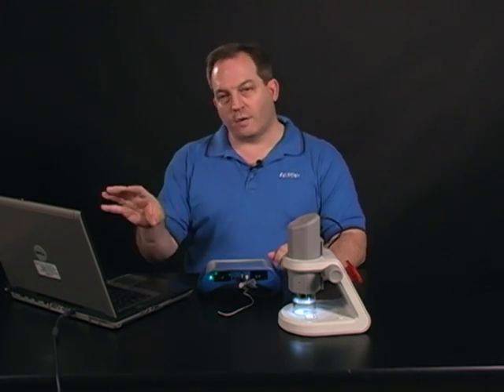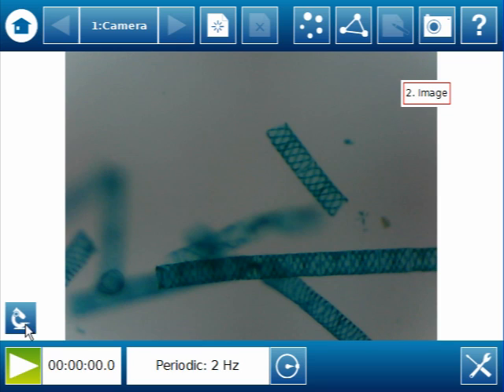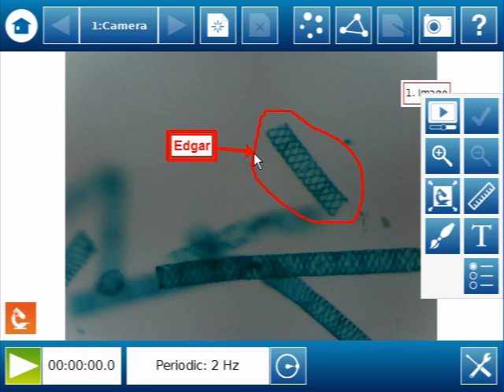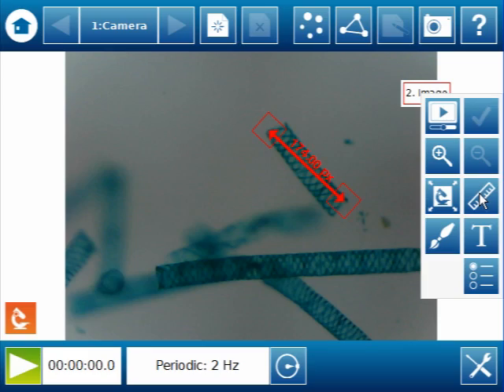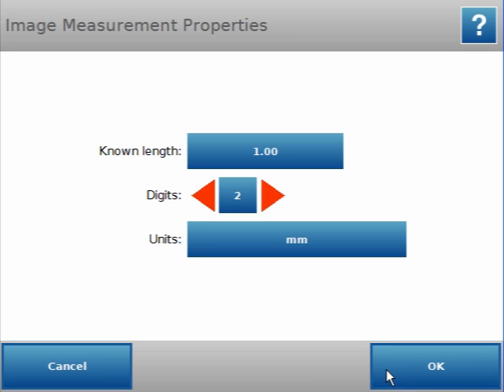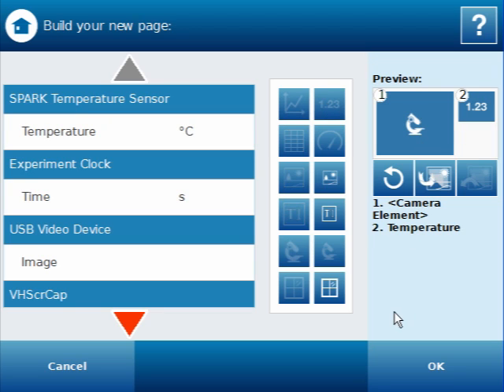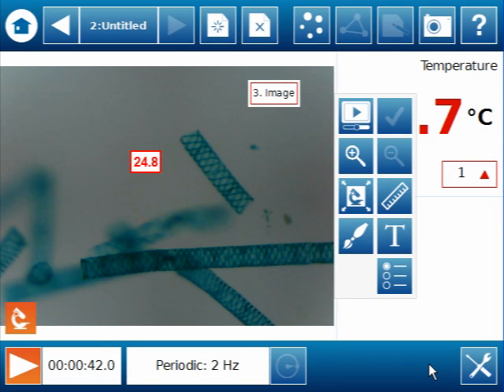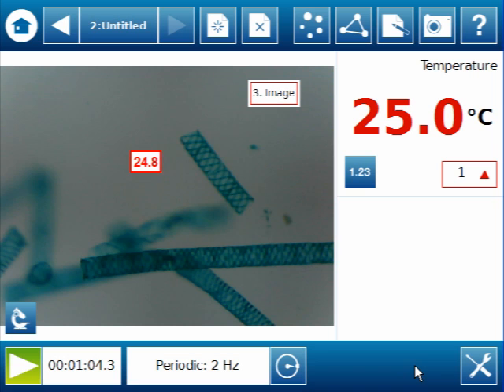Image Capture with SPARKscience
Learn about image capture and analysis in the latest free update to SPARKvue and the SPARK Science Learning System.

Images from a kena Digital Microscope (SE-7236) are captured, annotated, and analyzed within a SPARKlab, both with and without the collection of corresponding probeware data.